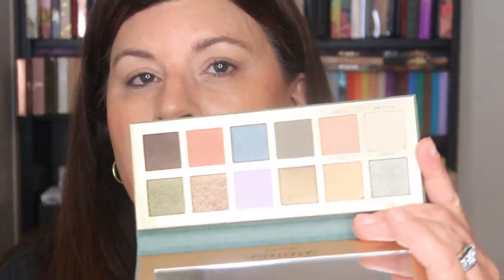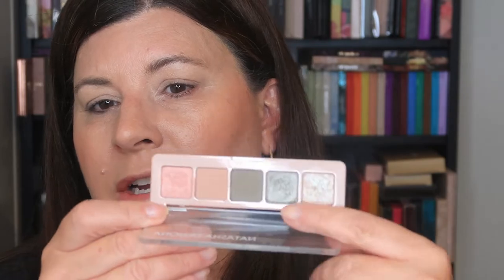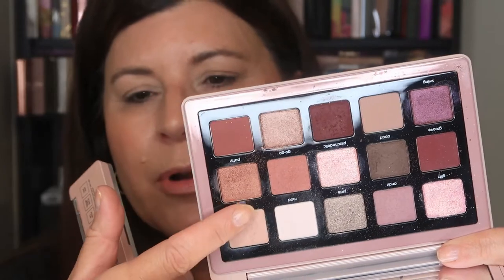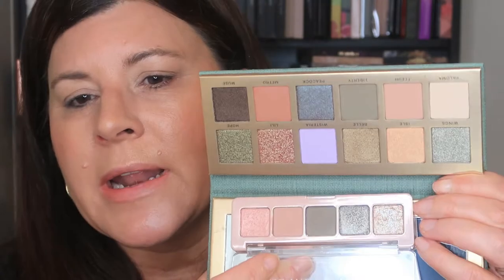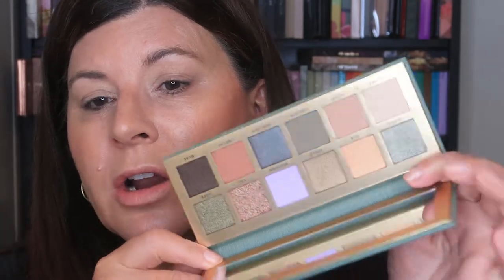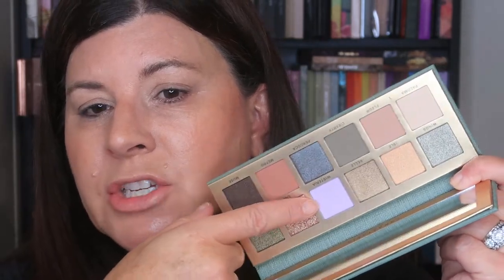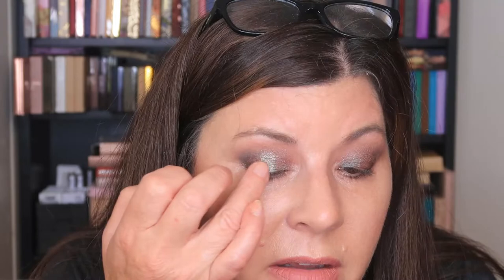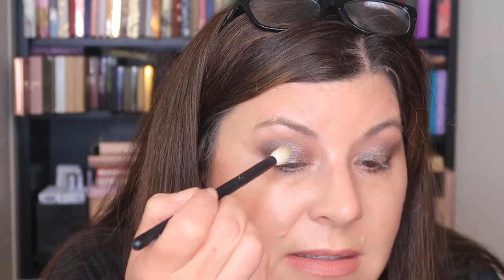ABH Nouveau 3L1P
Hello again! Today I'm pulling out the new Anastasia Beverly Hills Nouveau    eye shadow palette. Can a "lady of a certain age" get three looks from this one palette and is it a good value? Looks that she'd leave the house in, if she's not a Make Up Artist and doesn't want to embarrass her family?

**Please note**

Camera used: Canon G7X Mark II and DJI Osmo Pocket
Editing software: Filmora9